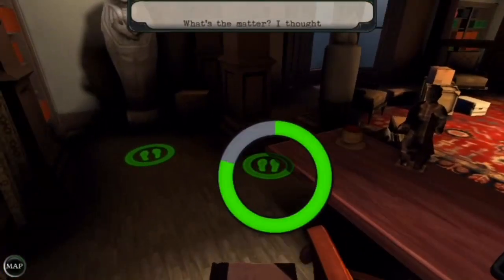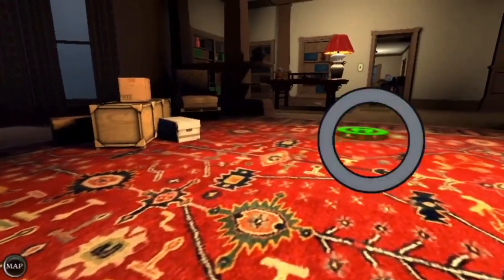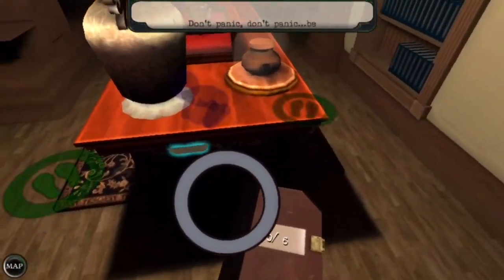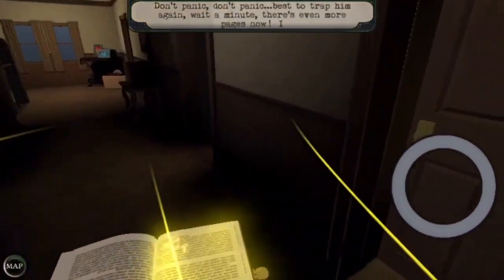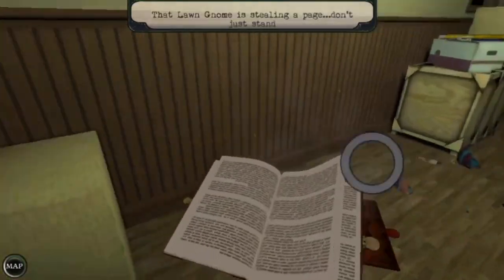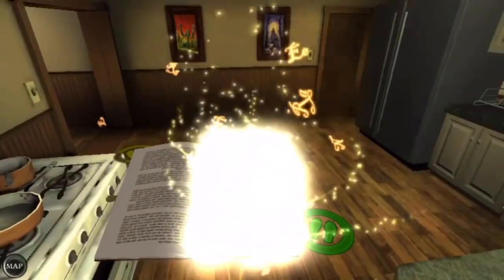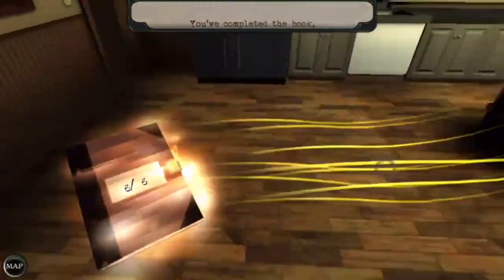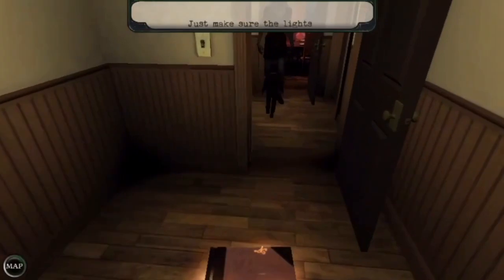Goosebumps night of scares chapter 2 walkthrough